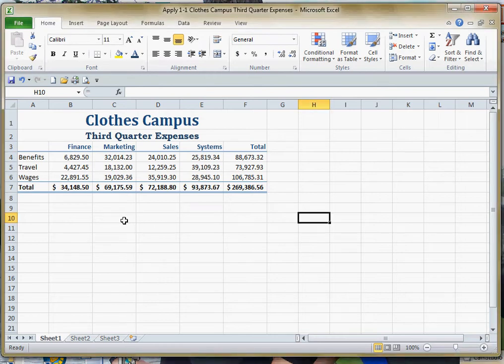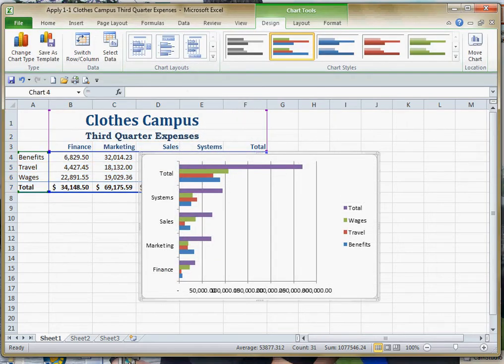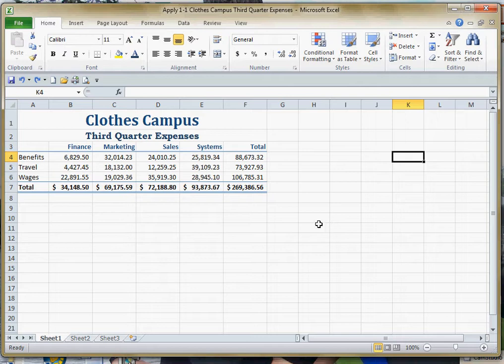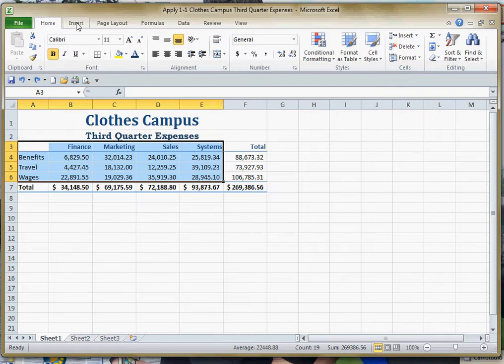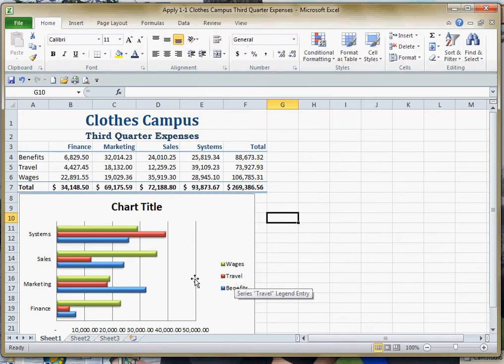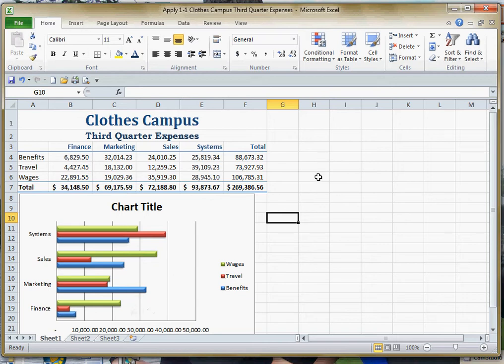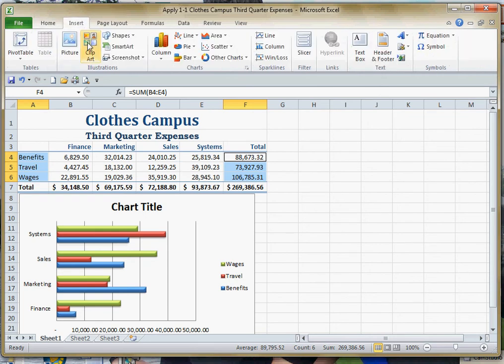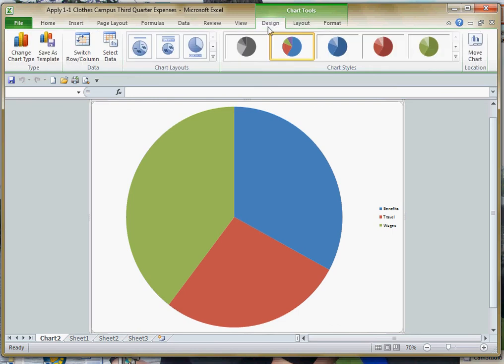Inserting Chart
Inserting a chart into an Excel 2010 spreadsheet. Includes tips on selecting data.